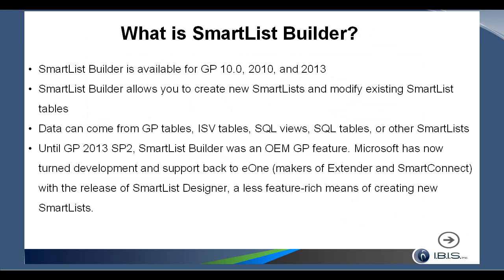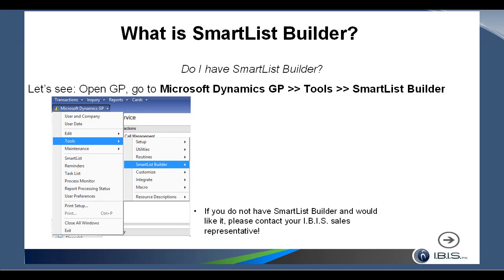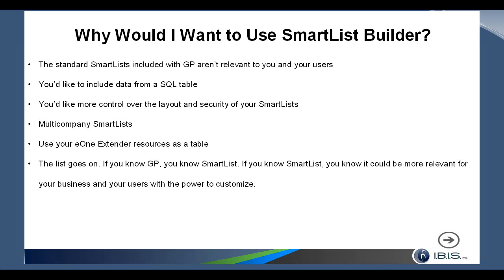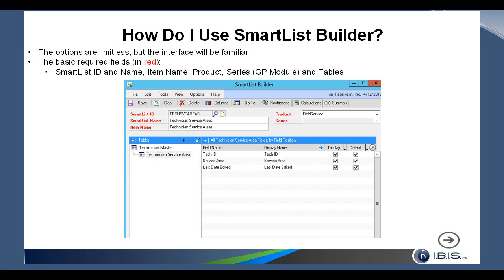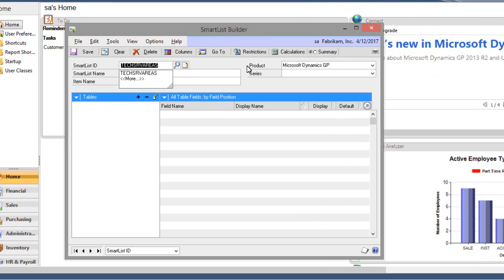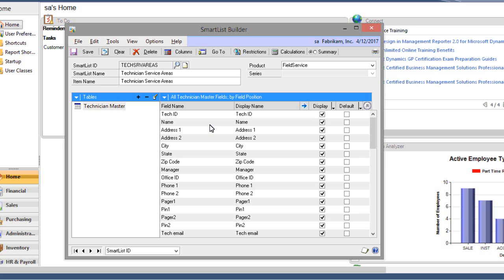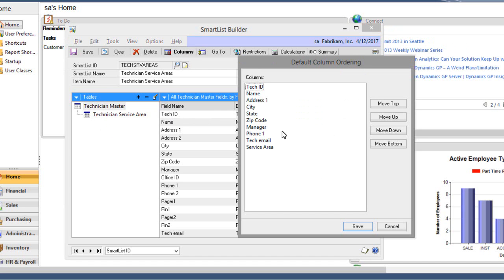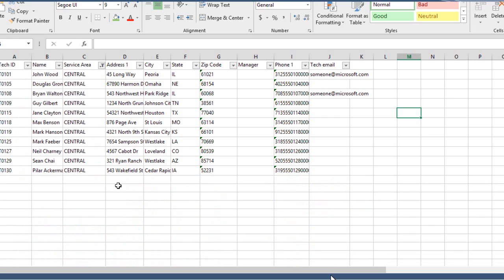Advanced Financial Reporting with SmartList Builder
Jon will show you how SmartList Builder can create a custom financial spreadsheet that is uniquely relevant to your business/operations. This tool is user-friendly and will return valuable results in minutes that you can export directly to Word and Excel.